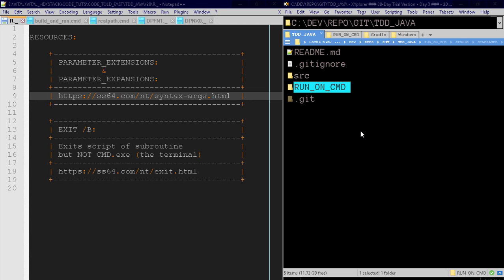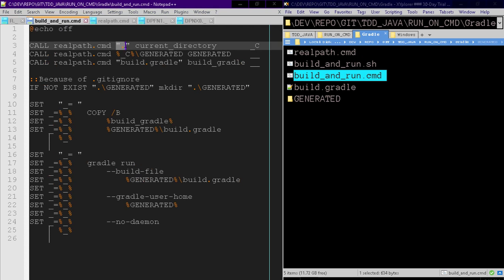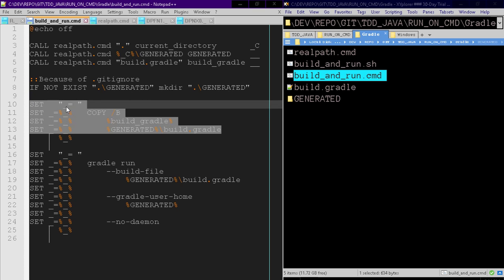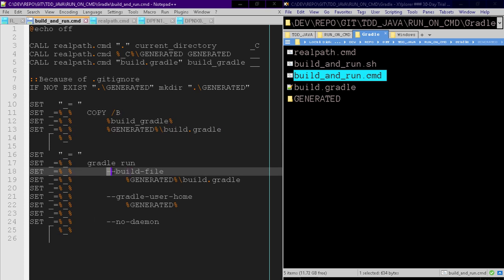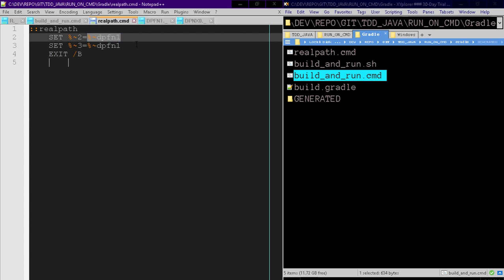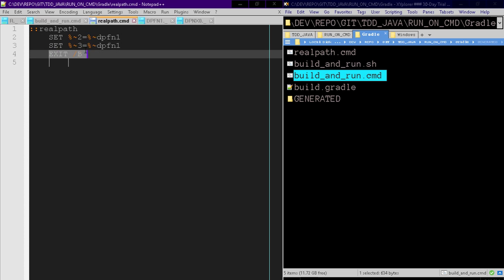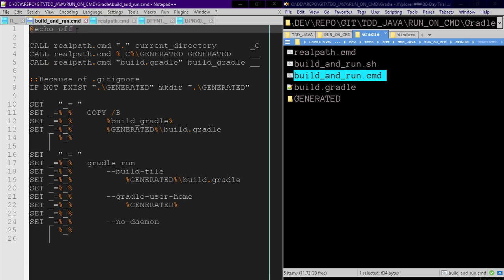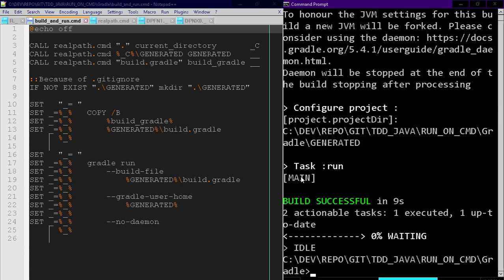JTG[ 28 ]realpath.cmd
This tutorial:
1. build_and_run.cmd
2. realpath.cmd
3. Emulate "touch" command in windows
4. Emulate heredoc syntax in windows.
5. COPY /B
6. gradle run
7. --build-file
8. --gradle-user-home
9. --no-daemon

Fun fact:
Daemon take's it's name from Maxwell's Demon.
A Daemon is a profession (more accurately: mode of behavior) that some mythological creatures can take on. Forgot which mythology though.